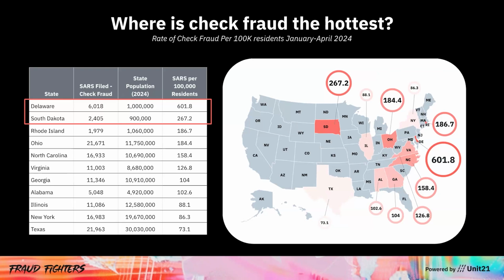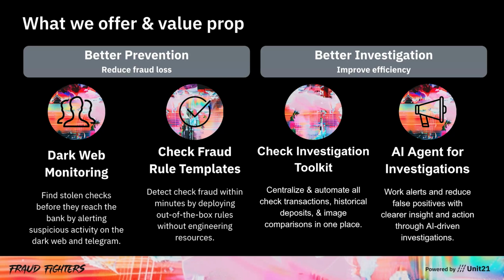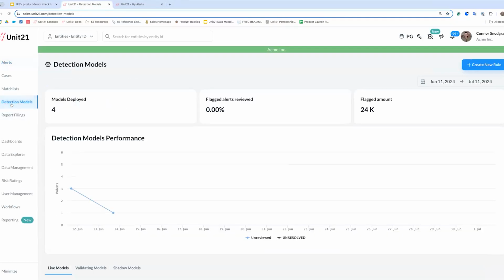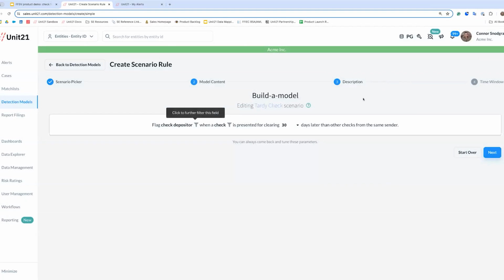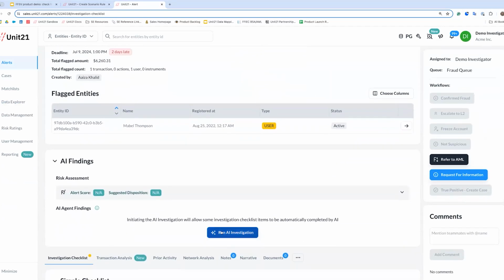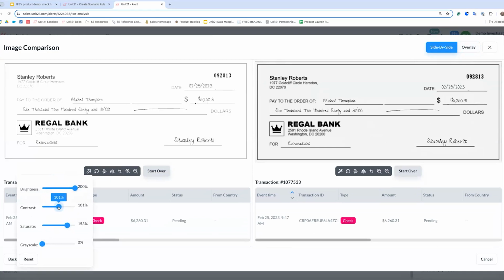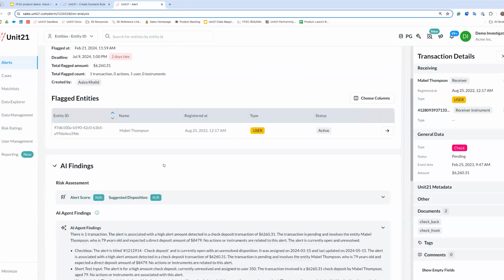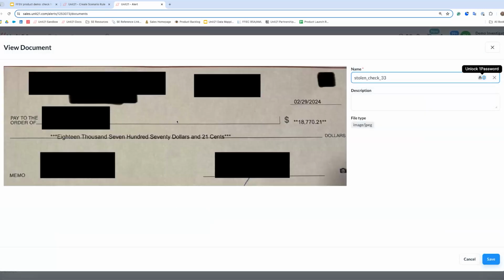AI-Powered Check Fraud Investigation & Prevention with Unit21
From cooking to washing and arrow keys to innies, check fraud presents new challenges for financial institutions daily.

Unit21’s suite of features prevents fraud loss before it reaches the account and leverages AI, automating the check investigation process for FIs and Fintechs.

If you’re a fraud practitioner, tune in to learn how to safeguard your institution proactively and automate your check fraud review process.

Learn about our suite of Check Fraud features
- Dark Web Monitoring: Find stolen checks before they reach the bank
- Check Fraud Rule Templates: Detect fraud before you negotiate with out-of-the-box rules
- Check Investigation Toolkit: Centralize transactions, historical deposits, & image comparisons in one place. ‍
- AI Agent for Investigations: Quickly understands the data & provides clear, actionable insights.